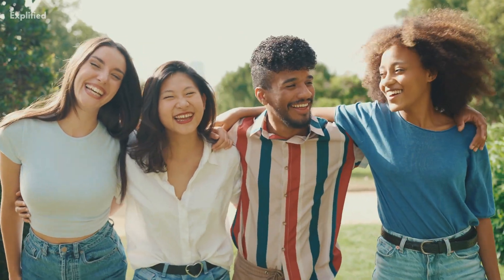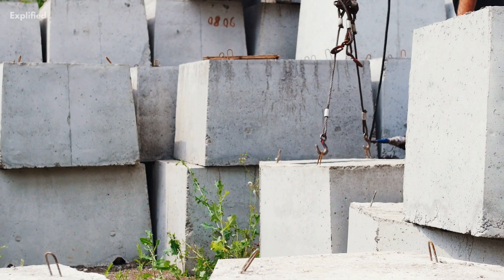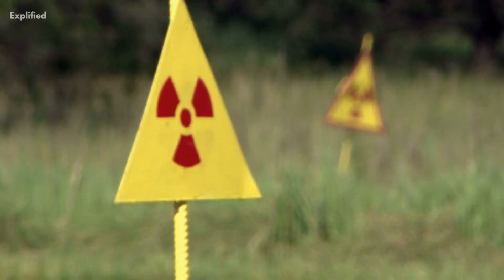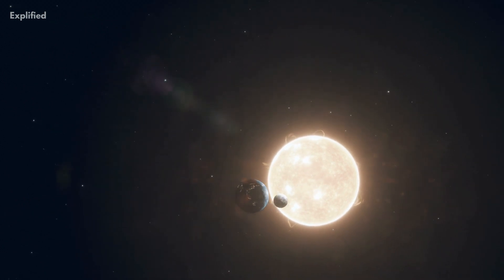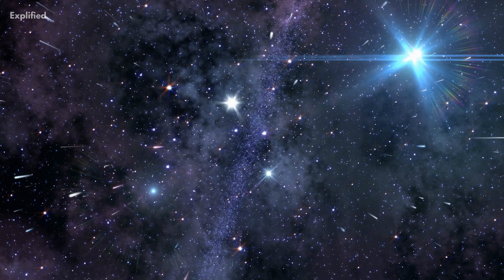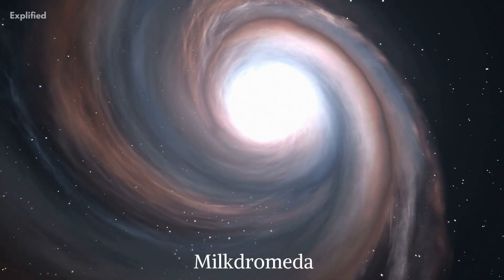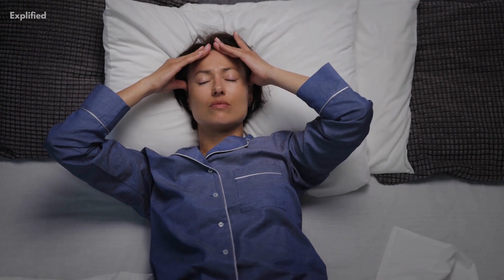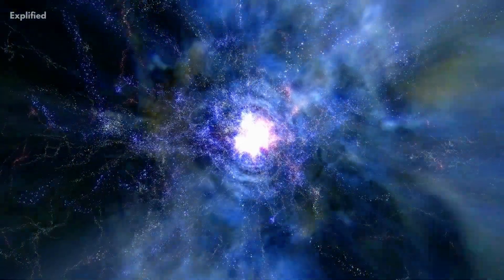We Will NOT BE ABLE To See These Things!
There are numerous astrological events we will miss in our lifetime. Some of them will make you want to stay there and watch it with fascination, while some will make you feel like you would be better off not being alive. Well, you have to keep watching to find out what happens!